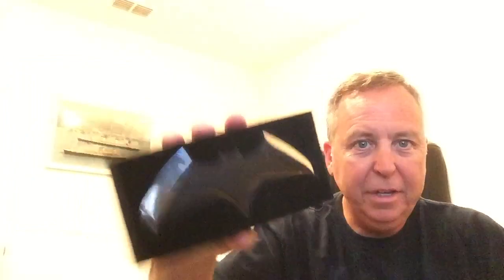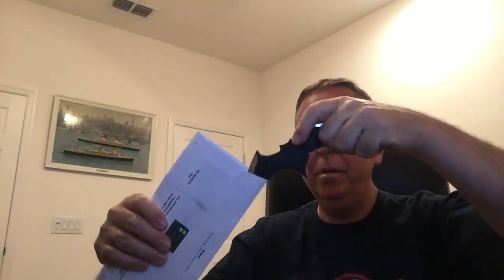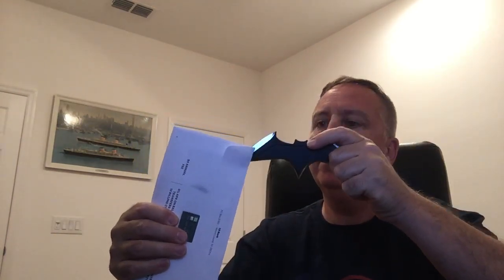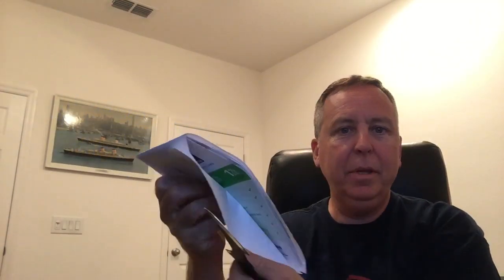Batarang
I just picked up a Justice League Batarang letter opener.